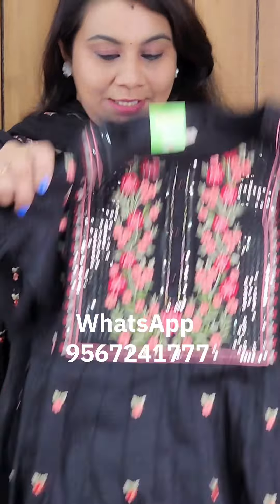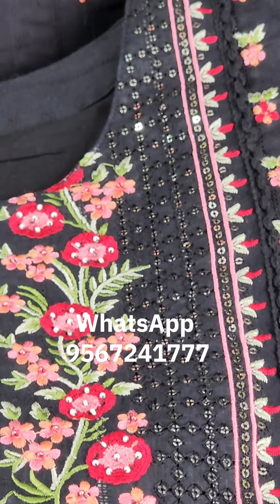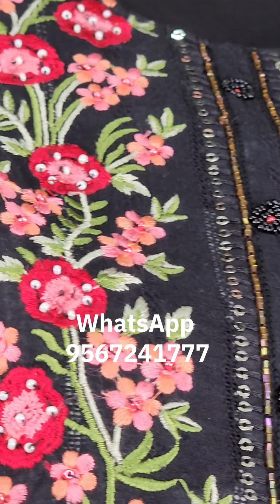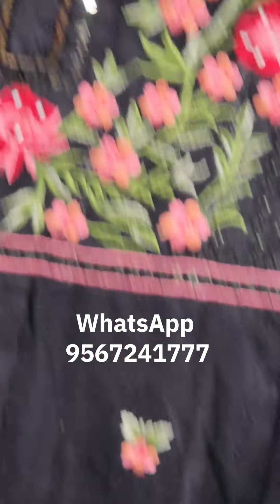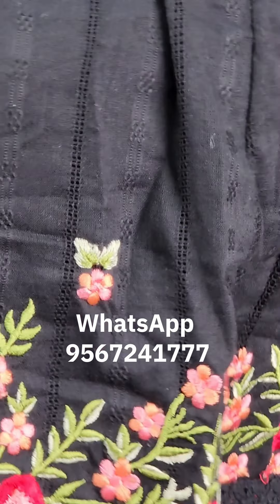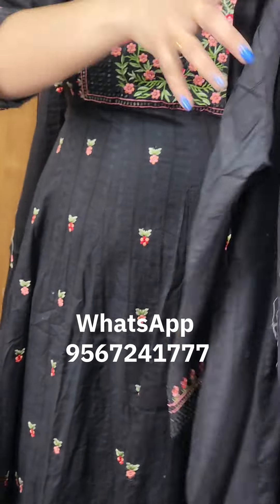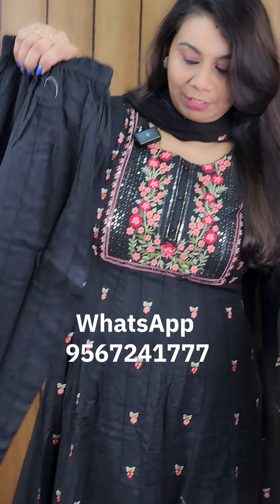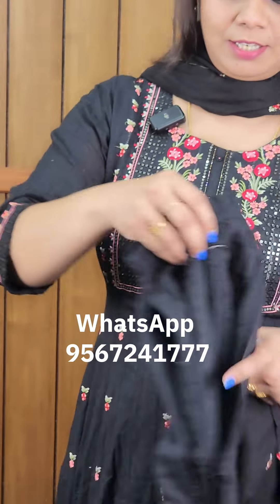പ്രീമിയം ചുരിദാർ കളക്ഷൻസ്